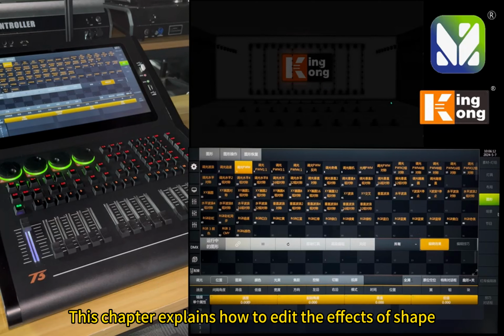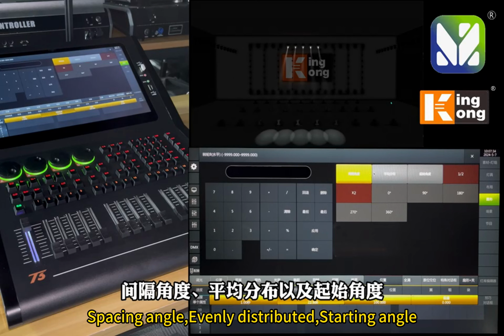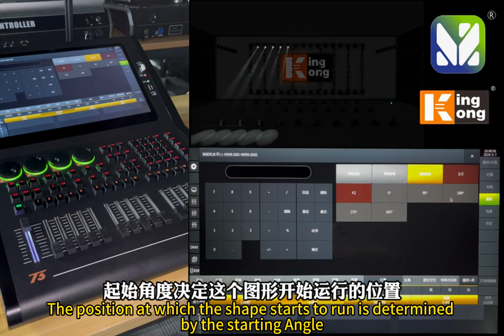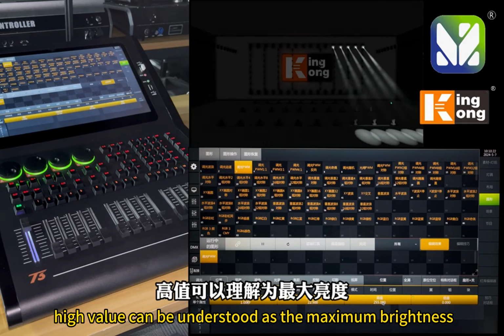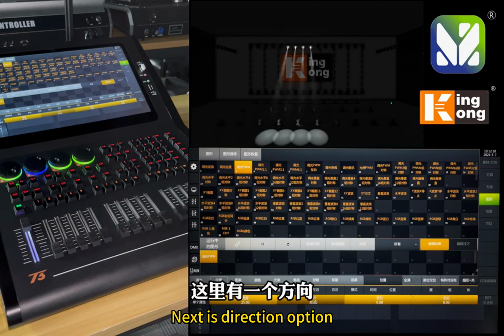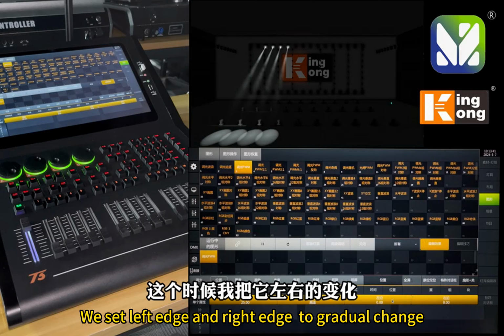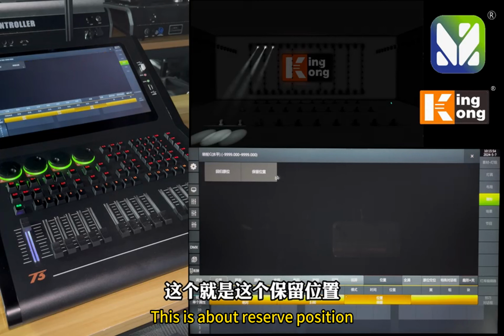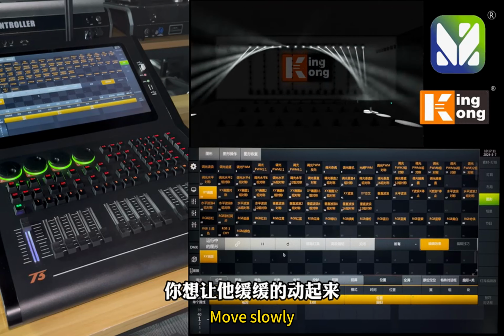Chapter 16: About built-in shape function---part 2